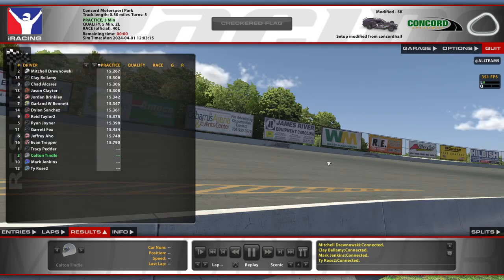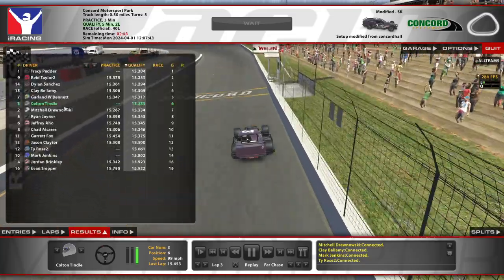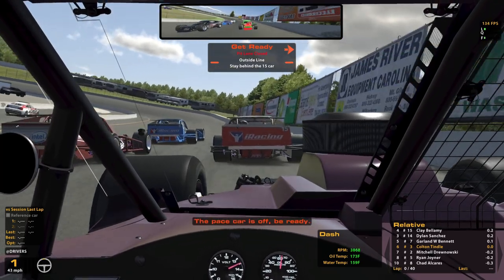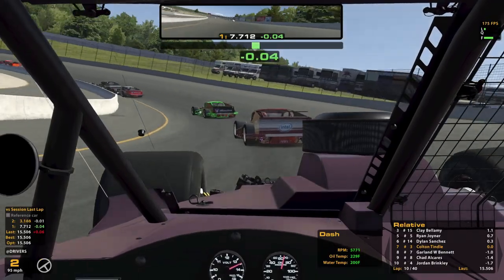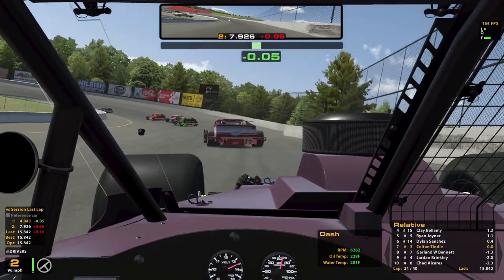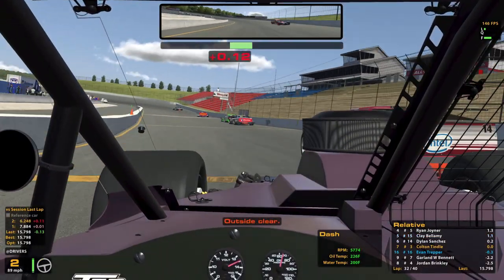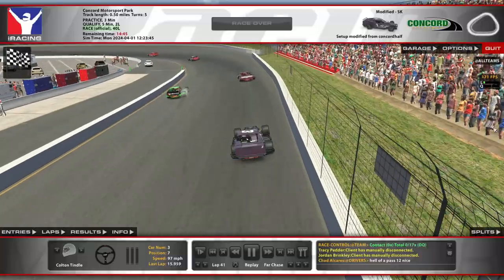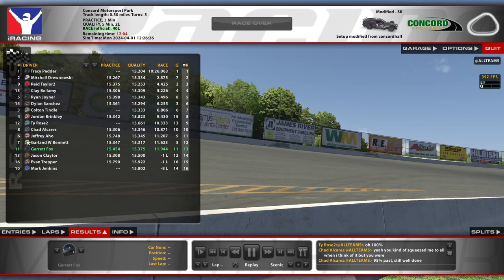SK Modified @ Concord - A Narrow Triangle - iRacing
This place is narrow enough that I found both the apron and wall.

Chapters:
0:00 Qualifying
5:37 Race Start
15:59 White Flag
17:02 Incidents
18:32 Race Results